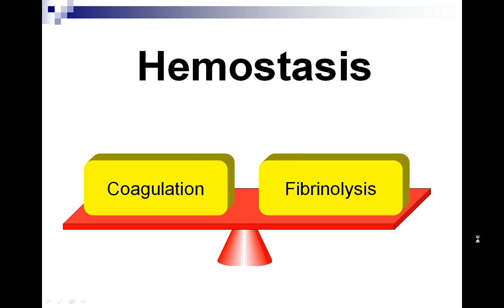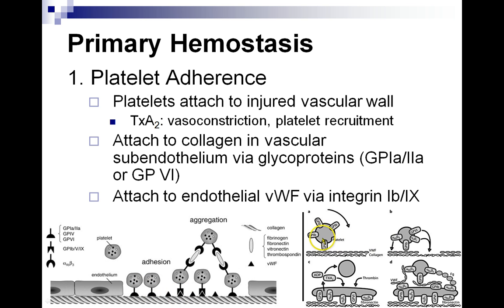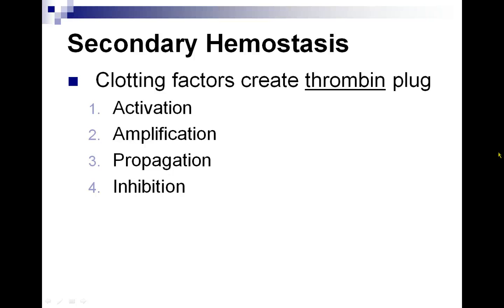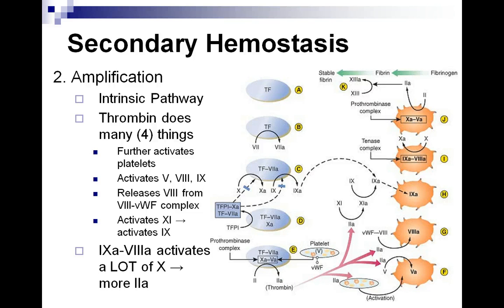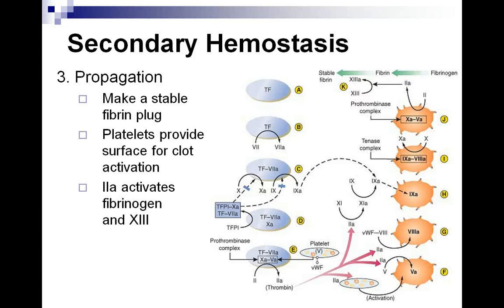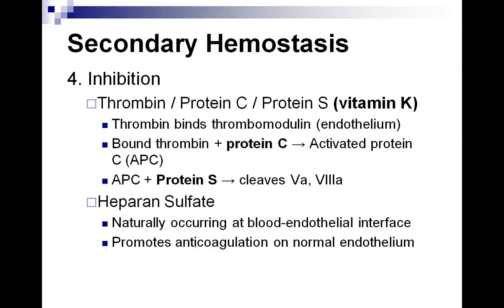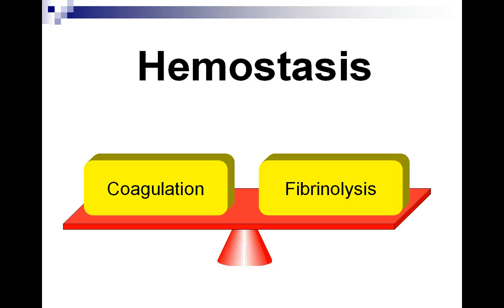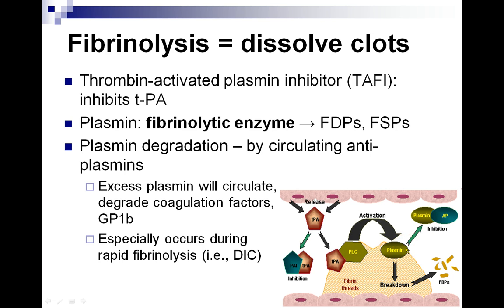Basic Science - Hemostasis - Part 1